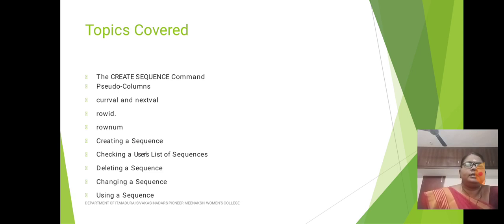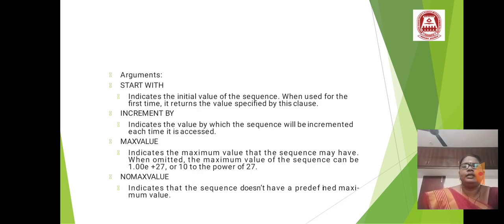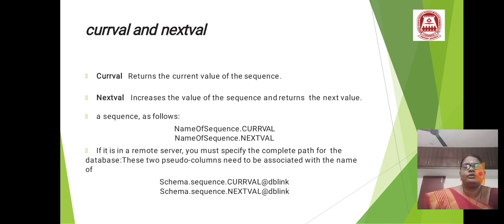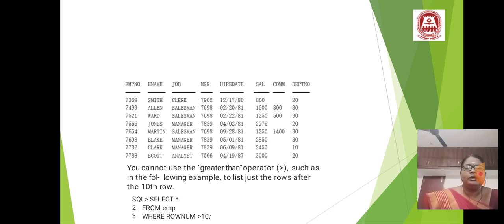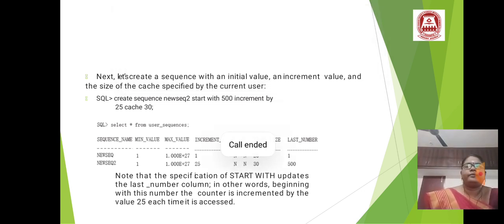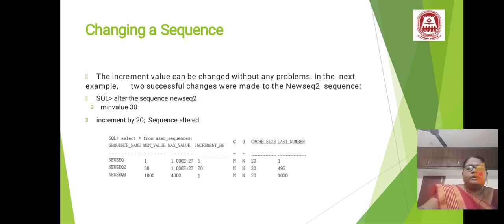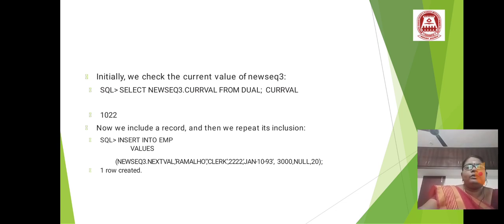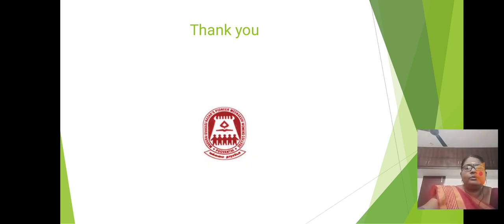7BCA3C1 - DATABASE MANAGEMENT SYSTEMS